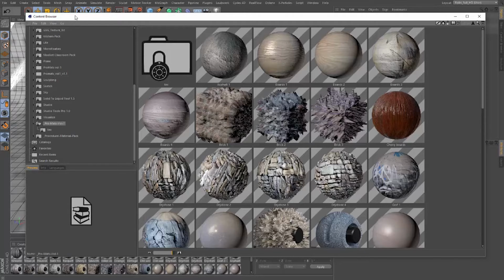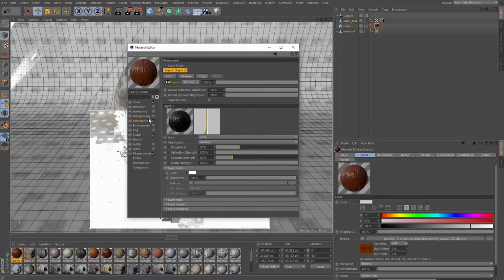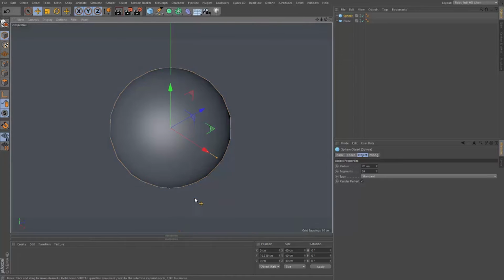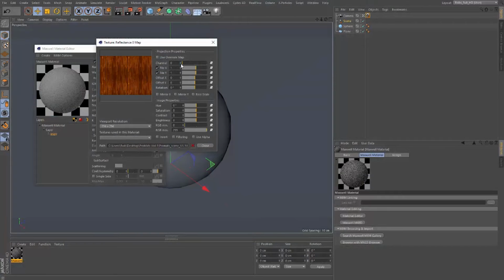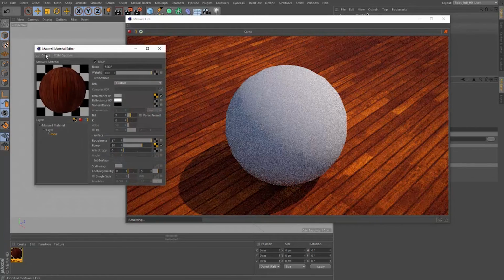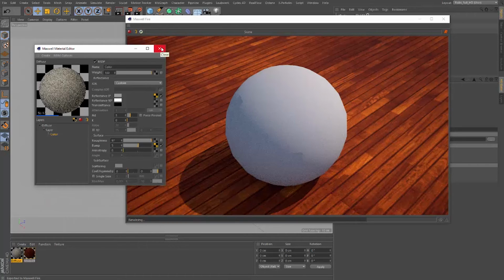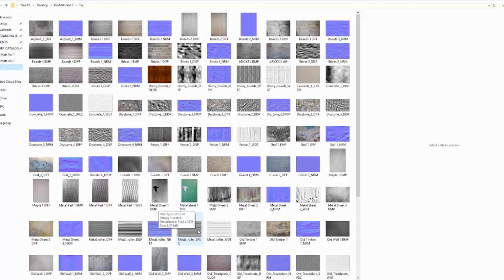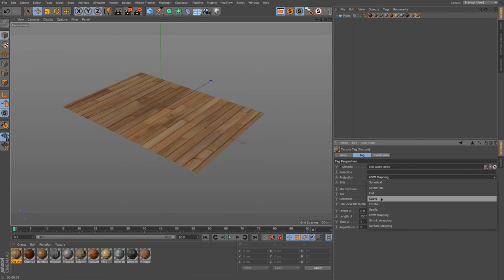Pixel Lab Pro Mats Vol 1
This video shows how to use our Pro Mats Vol 1 product which includes over 50 high quality materials. The product comes with a .lib4d for Cinema 4D but also includes all of the source images like color, bump, spec and normal maps so you can easily use this product with any third party render engine.